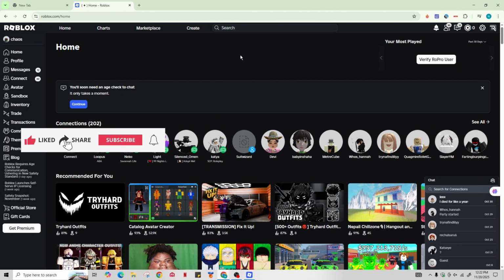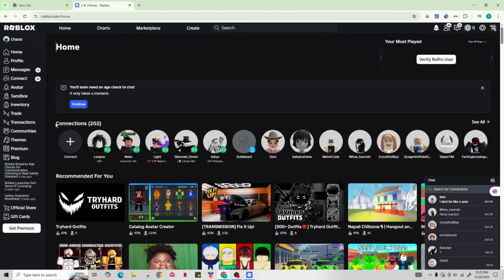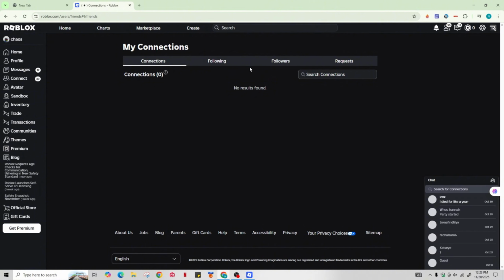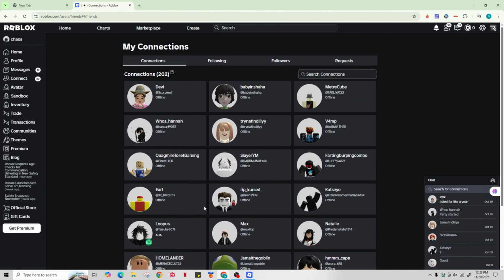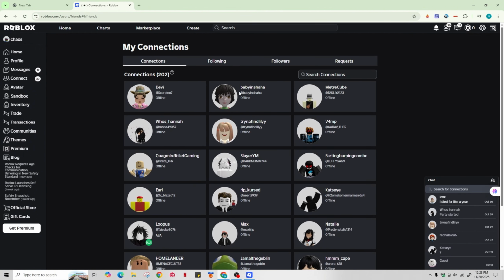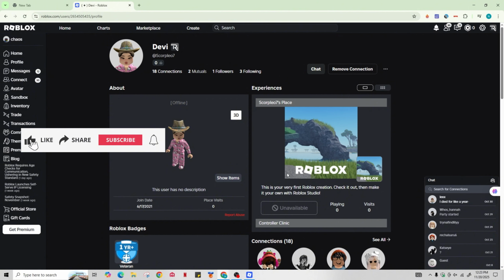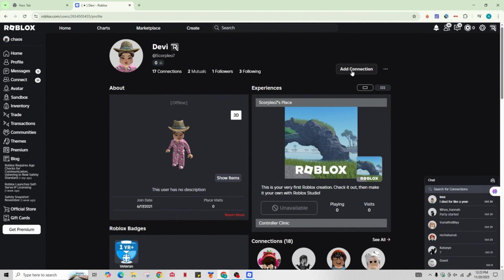How to Unfriend People Fast on Roblox - Remove Friends in Roblox (Removal Button)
Want to clean up your Roblox friends list quickly? 🎮❌ This step-by-step 2025 guide will show you how to unfriend people fast on Roblox and manage your friends list like a pro!

What You’ll Learn in This Video:
✅ How to remove friends quickly using the Roblox app or website
✅ How to use the removal button to unfriend multiple accounts
✅ Tips for managing your friends list safely
✅ How to block or restrict unwanted interactions in Roblox

Whether you’re looking to tidy up your friends list, remove inactive players, or keep your Roblox experience safe, this tutorial will show you the fastest way to do it.

📌 Chapters:
⏱ 0:00 - Introduction
⏱ 0:10 - How To Unfriend People Fast on Roblox